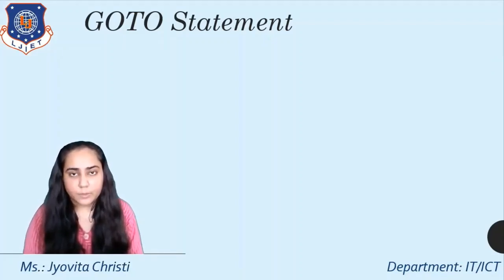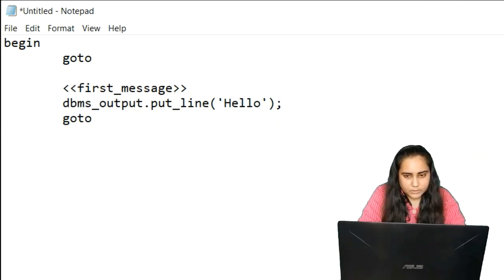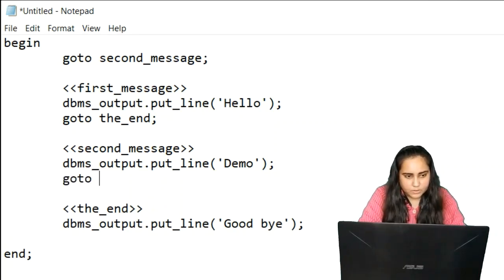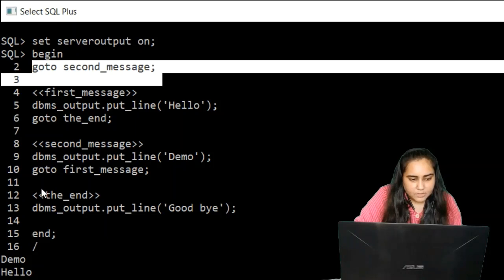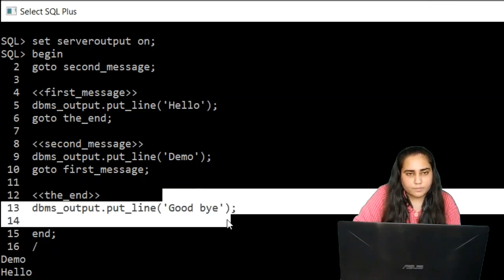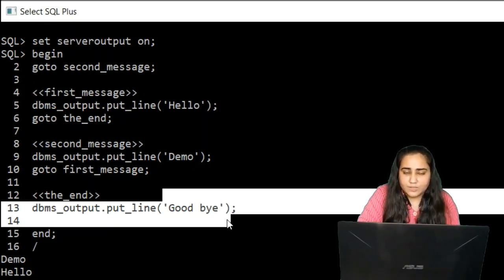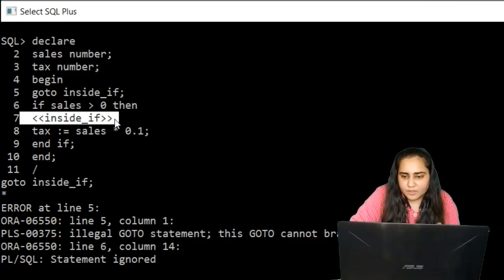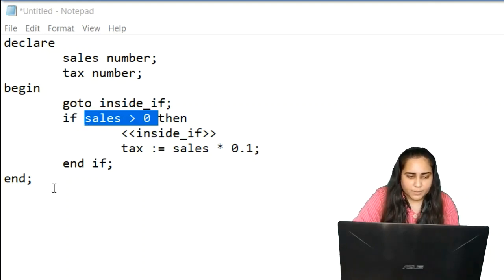PL SQL -GOTO statement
Review Questions:
1. What is GOTO statement?
2. How can you add labels?
3. What is the use of GOTO statement?
4. Write an example of GOTO statement.
5. How can you paste your code in Oracle SQL plus?
6. Can you write ask the program execution to go to a label inside an IF statement?
7. Can you write ask the program execution to go to a label inside a CASE statement?